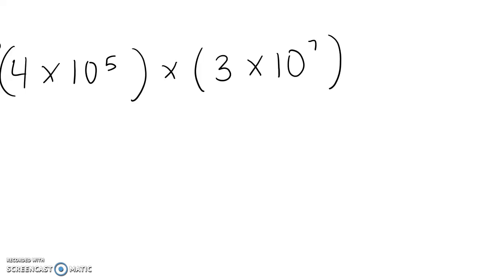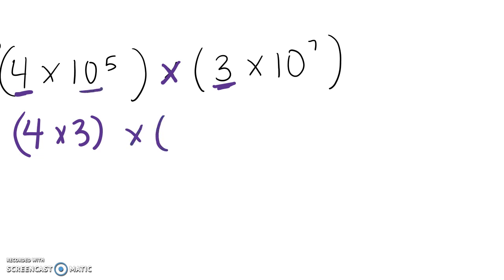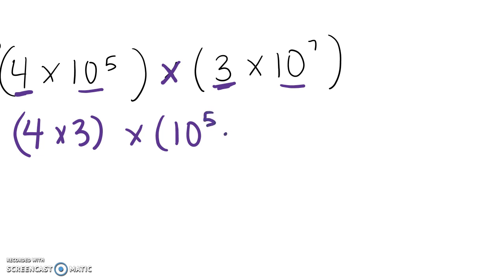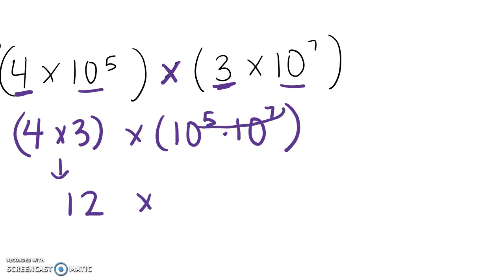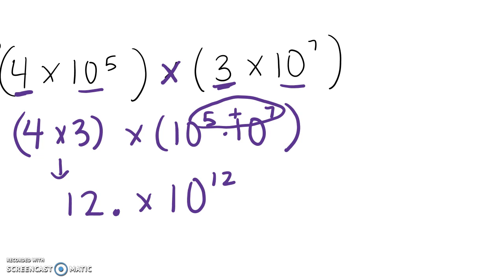multiplying in scuentific notation